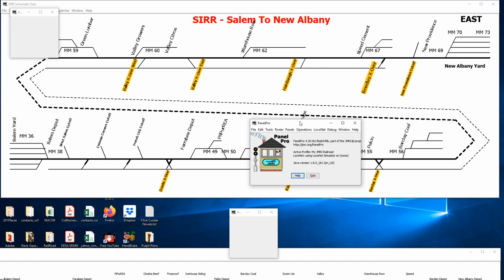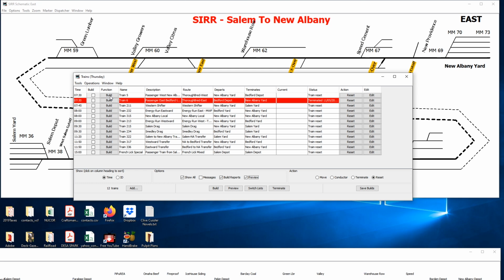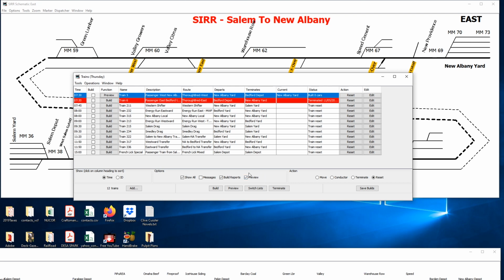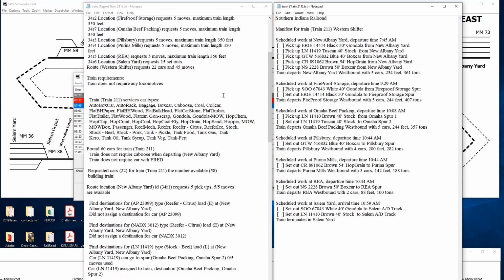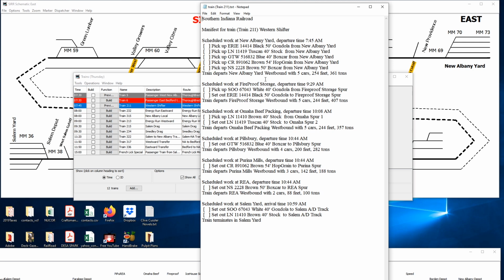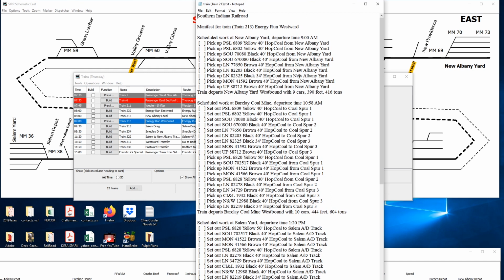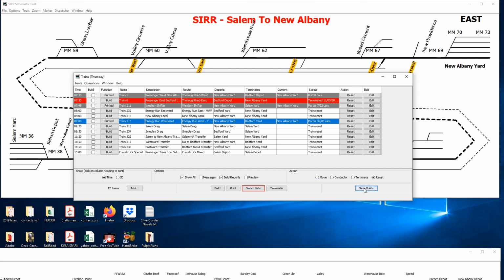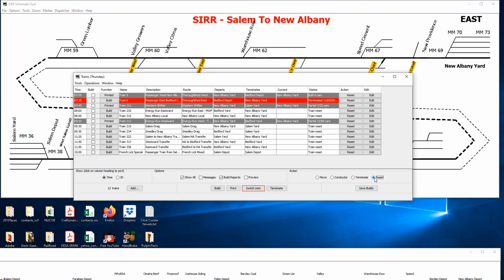Operating Session JMRI Building Trains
This video shows how to use JMRI to build trains for an operating session on the club layout.